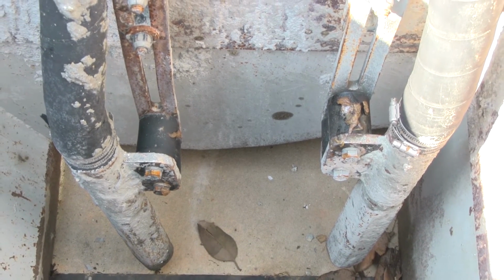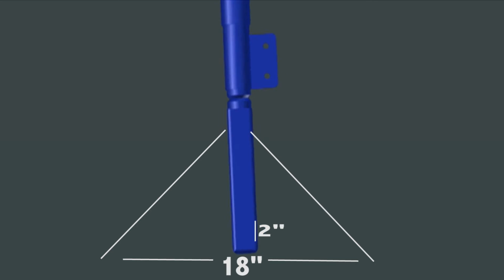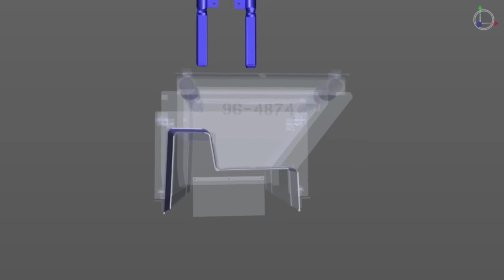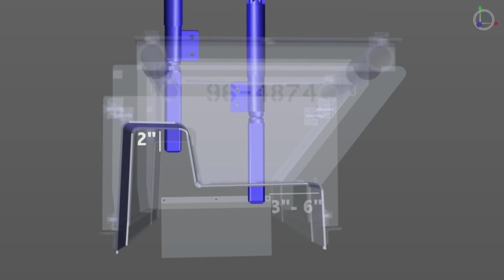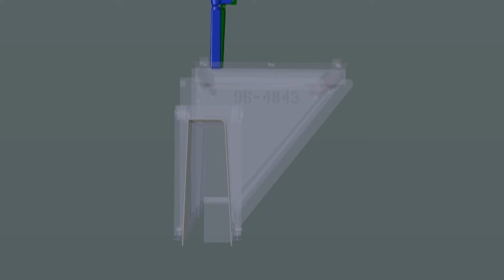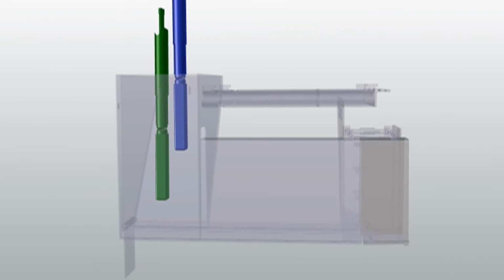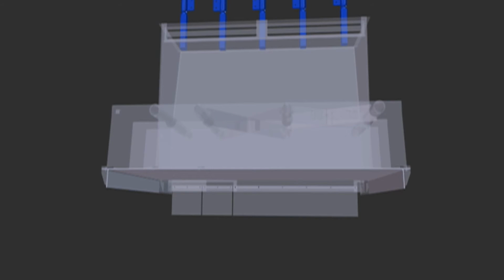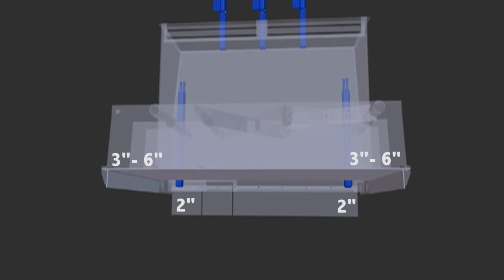Power Curbers How-To: Vibrator Placement in Various Molds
Power Curber 5700-C Slipform Paving Machine.
Explanation of how to install vibrators in the proper locations on Power Curber 5700-C in multiple concrete forms.